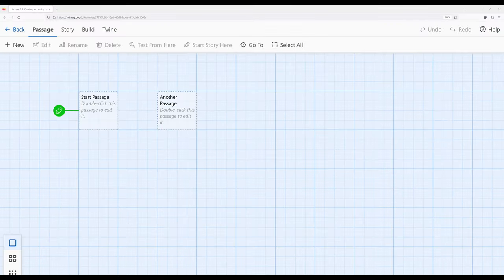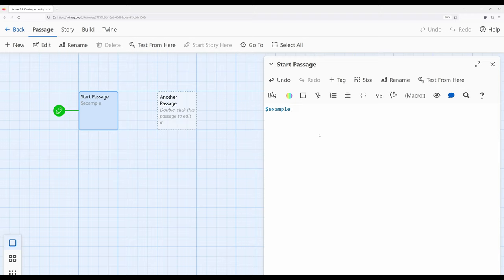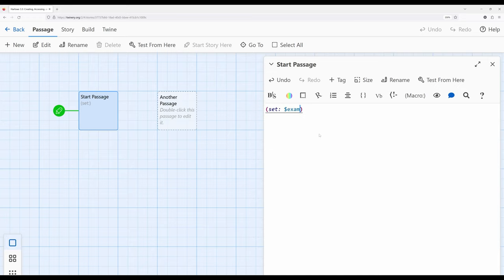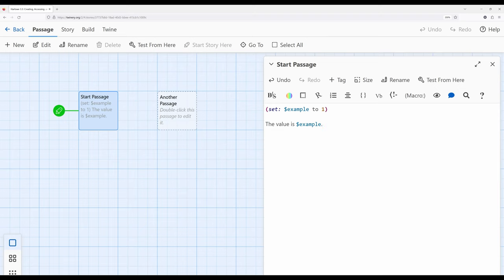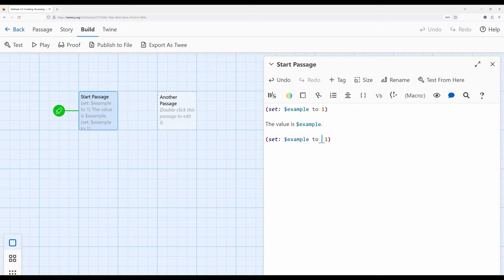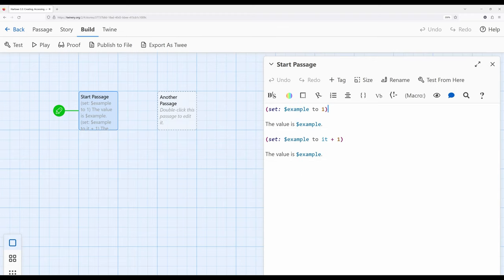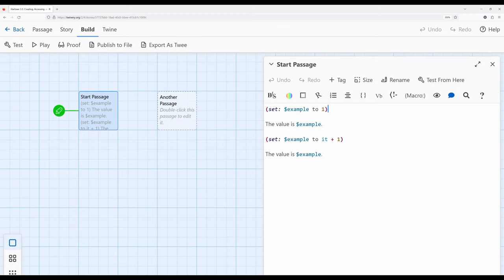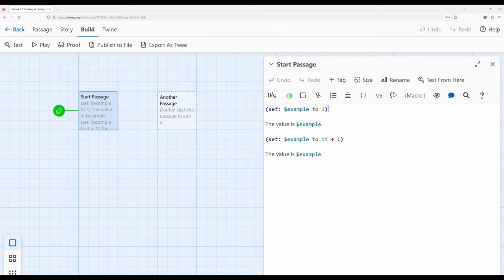Twine 2.6: Harlowe 3.3: Macros: Creating, Accessing, and Comparing Variables Using Macros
This video reviews variables and using the (set:) and (if:) macros in Harlowe 3.3.